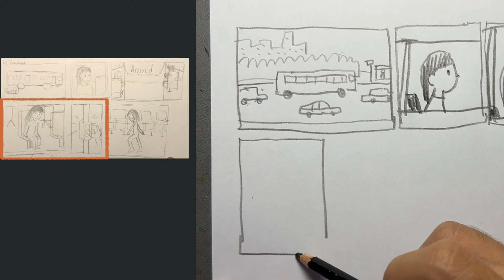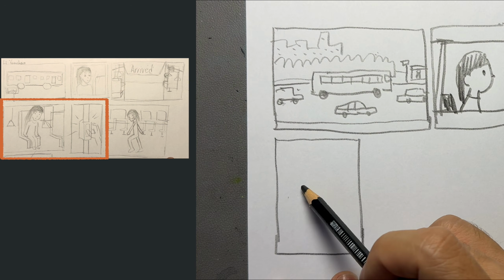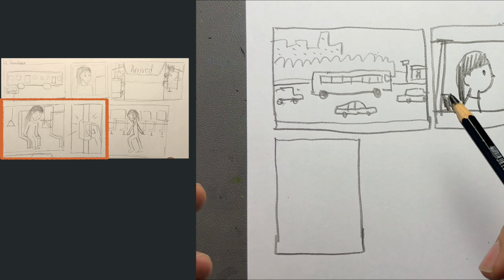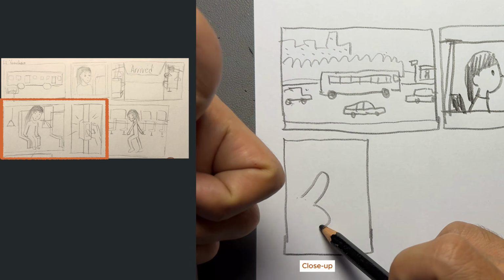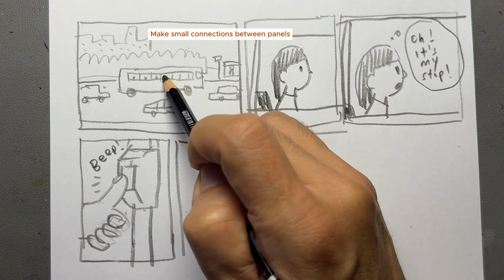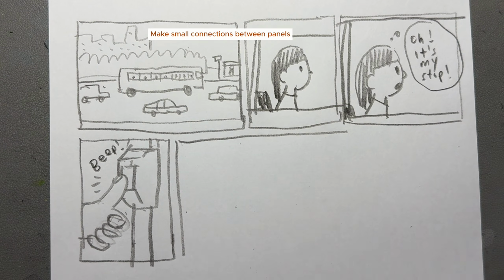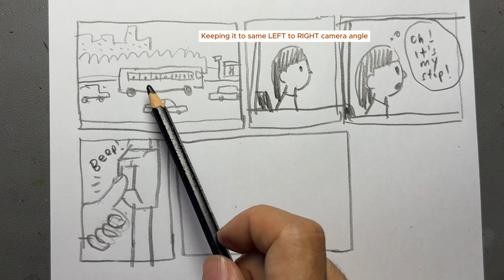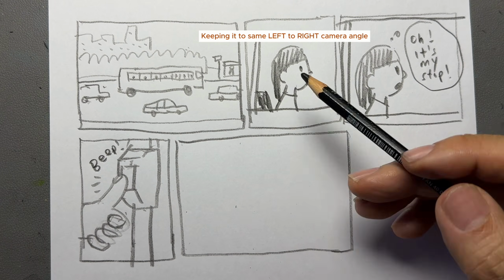Comics clinic2: How to make your comics more readable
Continuing from Part 1, I address common issues regarding action sequences, adding hints to connect panels, and more. This is a comics clinic for my comic class students. Shown here are unpolished, quick comics exercises done in class. I'm a comic artist,  professional freelance illustrator and adjunct art teacher. Art is a learning journey and I'm sharing what I know so far:)

(For first time Skill-share students, use this link to get 1-month free)